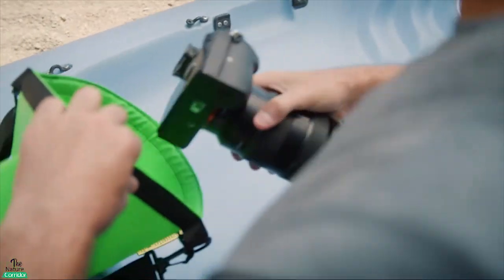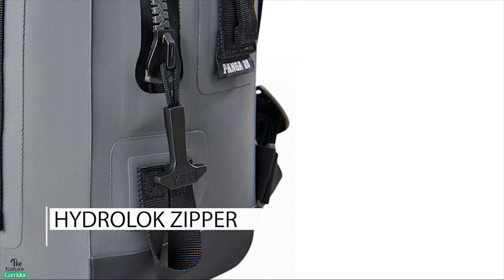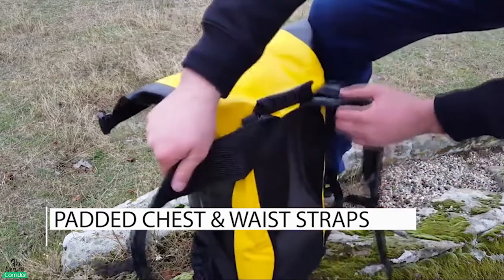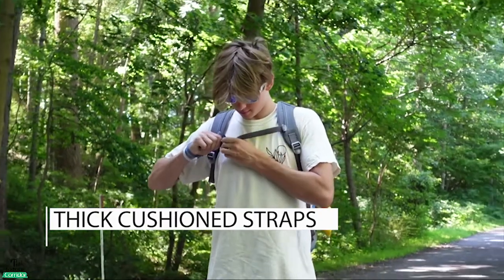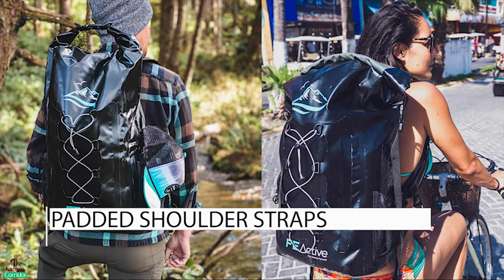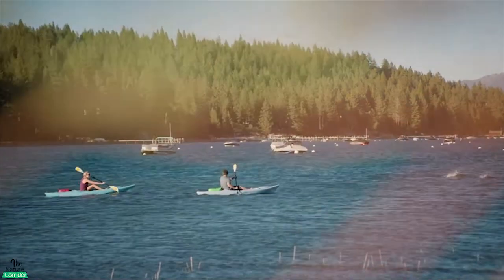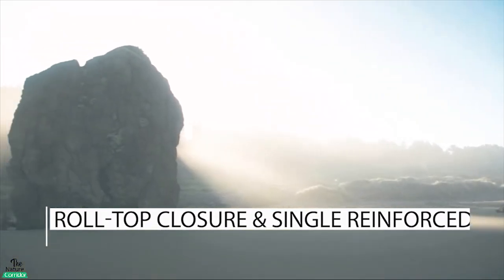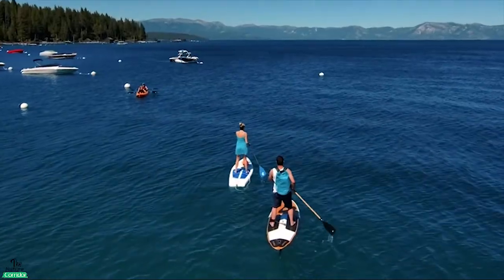Best Waterproof Backpacks For Outdoor Adventure | Best waterproof backpacks buying guide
►Find a trusted house sitter to look after your house and pet while you are away on holiday.:

Carrying a good waterproof backpack will come in really handy when you are travelling in adverse weather conditions. In order Protect your clothing, your electronics, your laptop, and your other valuables from water damage these waterproof backpacks will keep them all safe. A clear Best waterproof backpacks buying guide is shown on this video based on your preference.

Best waterproof backpacks for outdoor adventure:

1. YETI Panga Airtight, Waterproof Backpack
2. Vitchelo Waterproof Dry Bag Backpack
3. BackSak Waterproof Floating Backpack
4. FE Active Eco-Friendly Waterproof Dry Bag
5. MARCHWAY Floating Waterproof Dry Bag
6. Earth Pak Waterproof Backpack